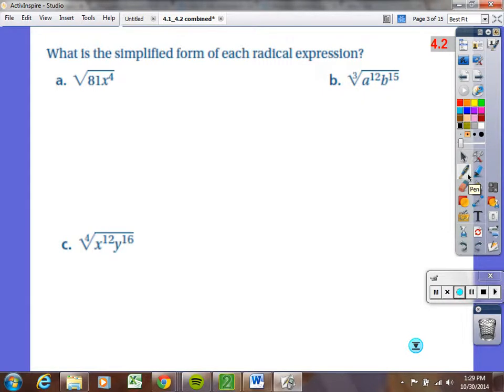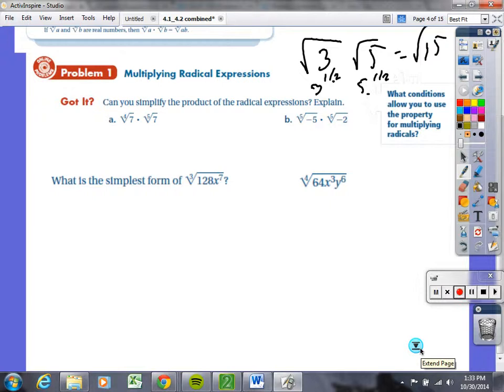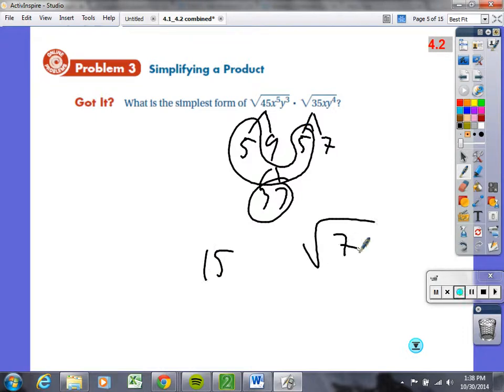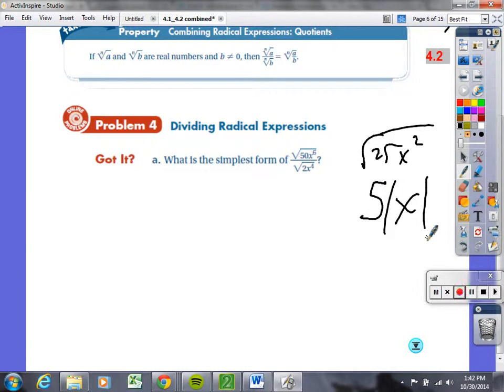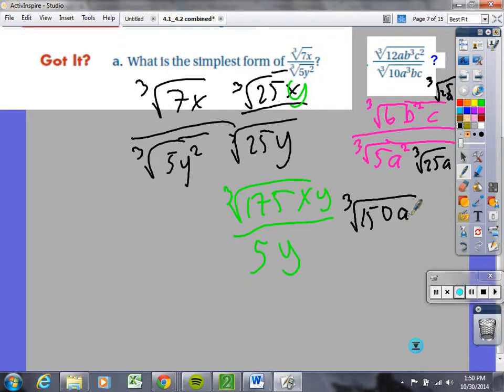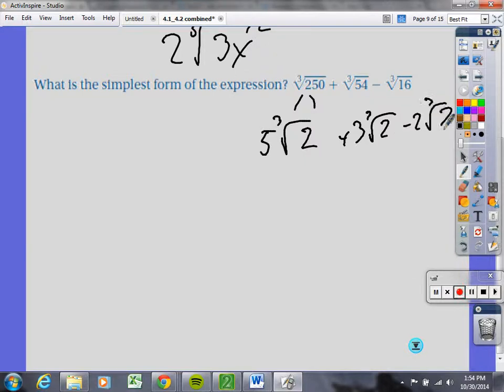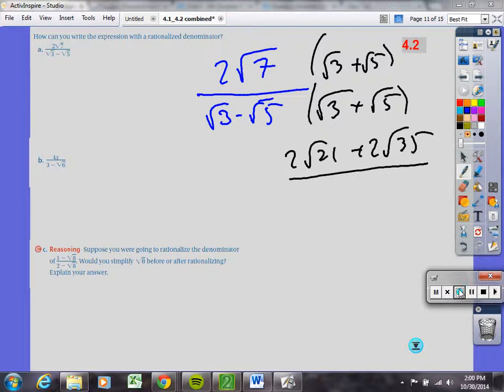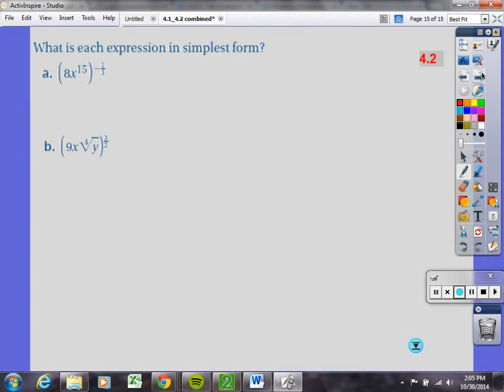4 1 4 2 A4